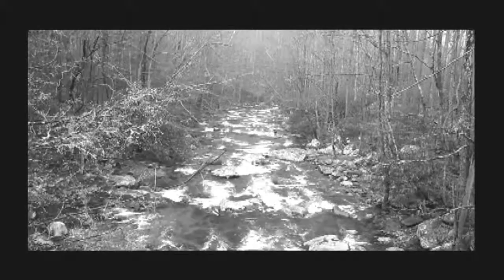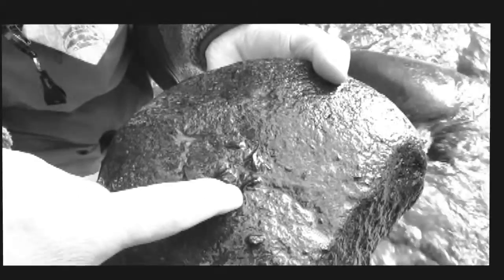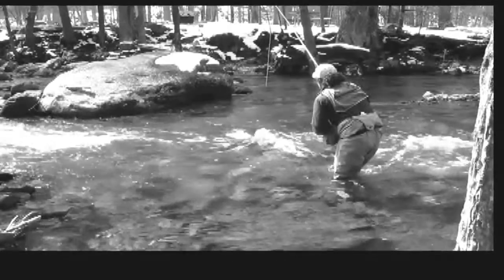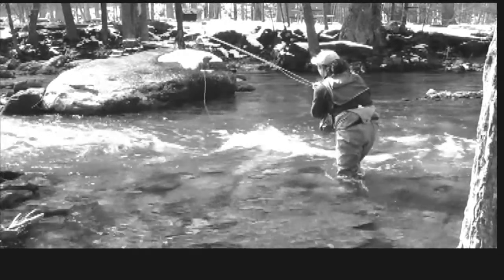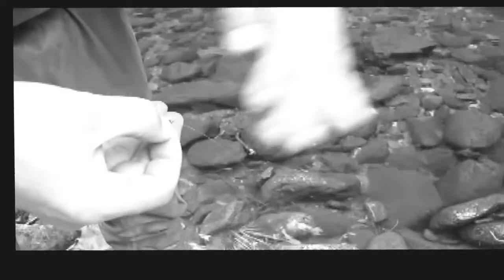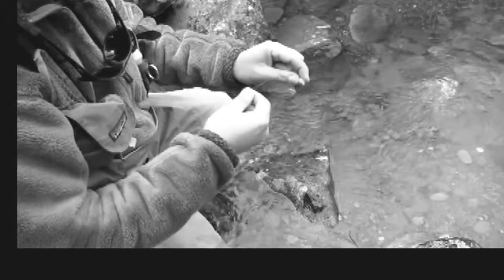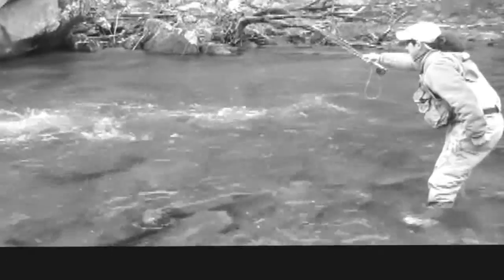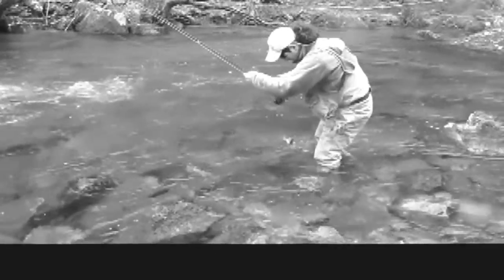Advice from the Guides - Fishing with Nymphs Strike Indicators in Mountain Streams